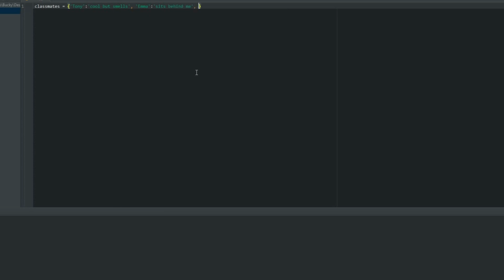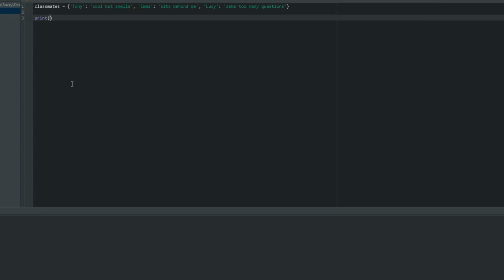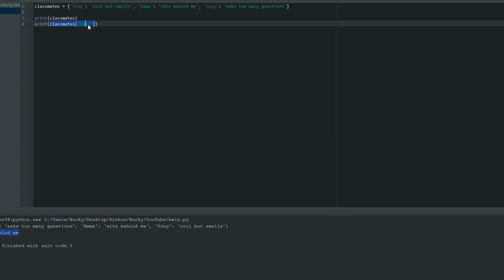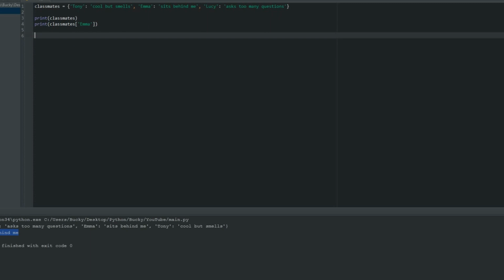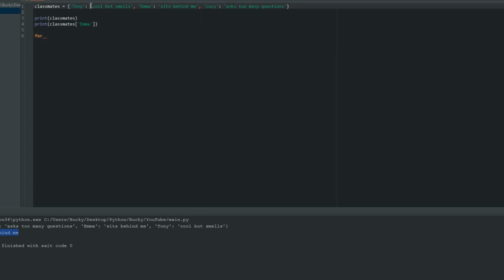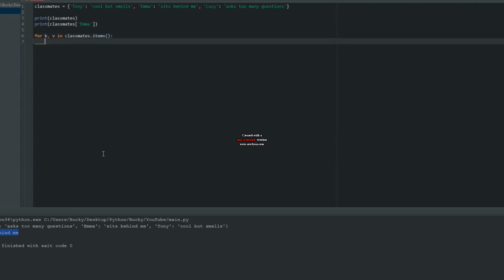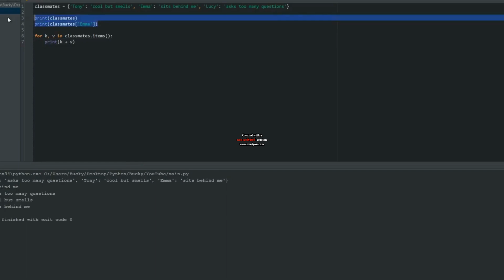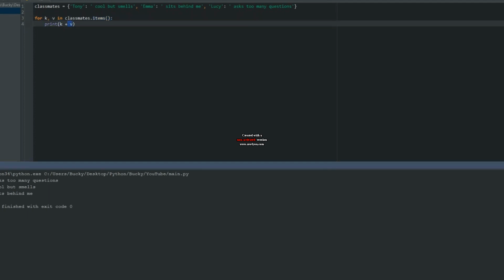Python Programming Tutorial 18 Dictionary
Hello Guys,

Here we are trying to teach start from most basic python to advance Level Dictionary which will 10000% use in web application where we receive data in .json format which is "key and value".

Please understand this concept which is widely use in Data Science work.